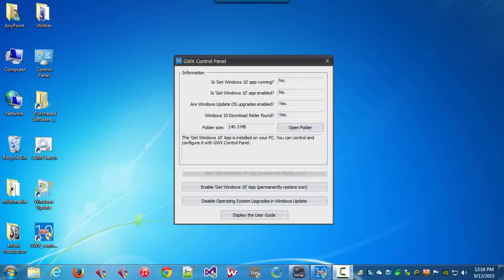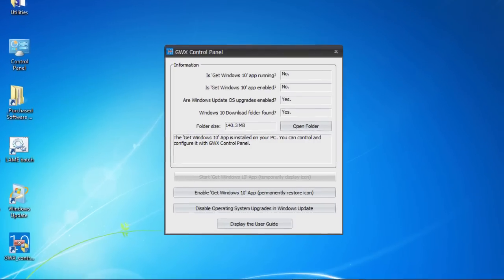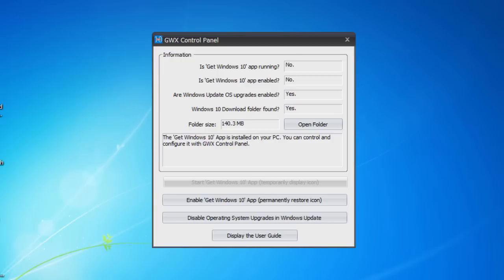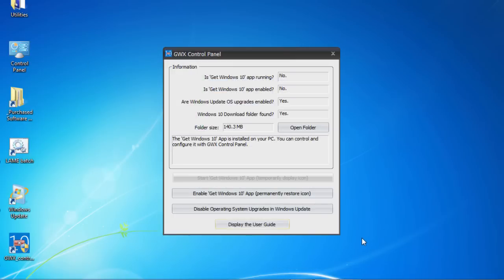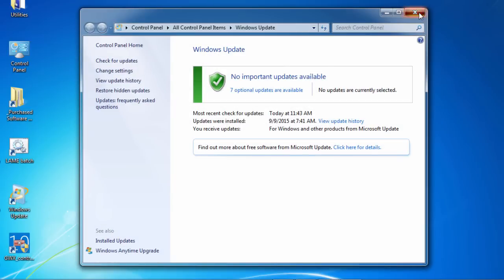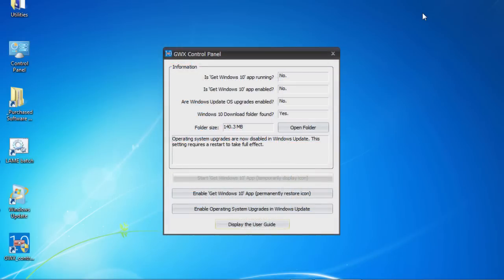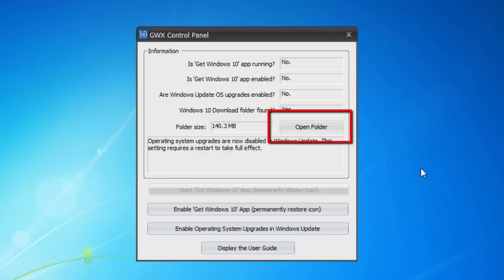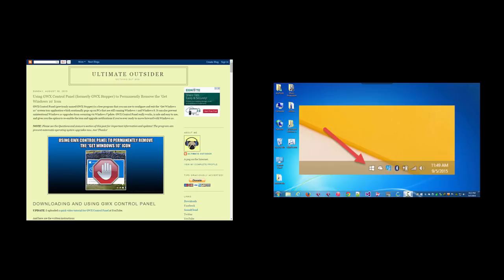Preventing Windows 10 Upgrades from Windows Update with GWX Control Panel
This video shows how you can use the free tool GWX Control Panel to keep your Windows 7 or Windows 8 computer from installing Windows 10 via the Windows Update process against your will.